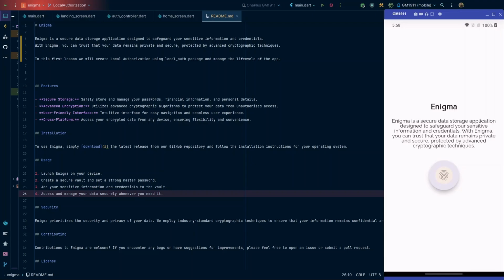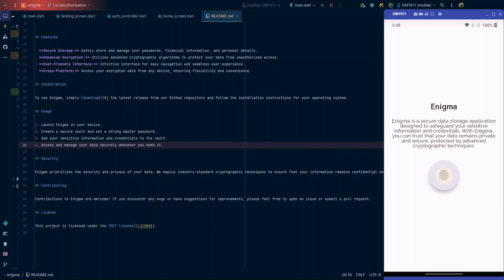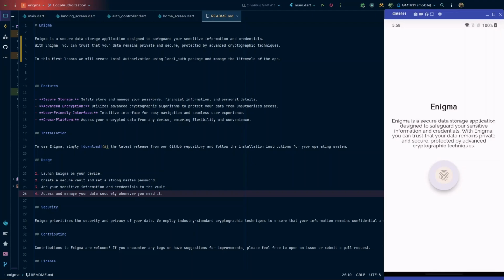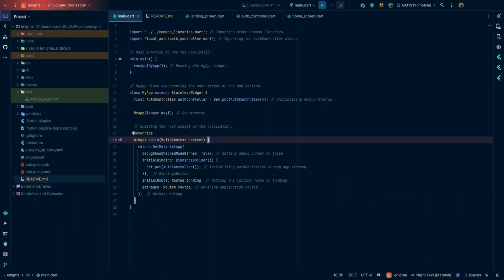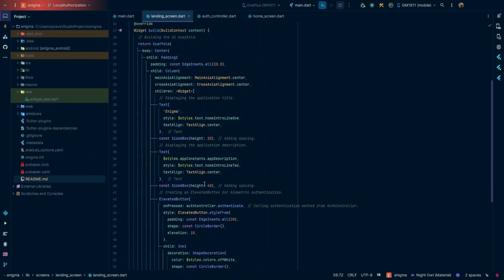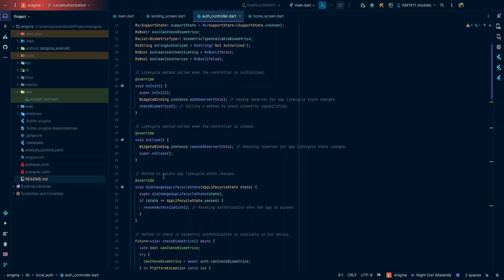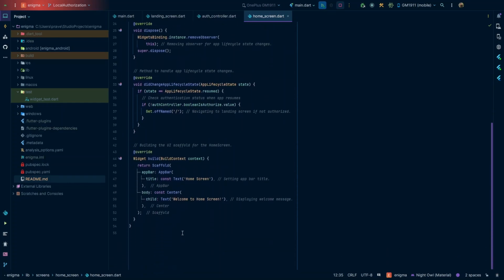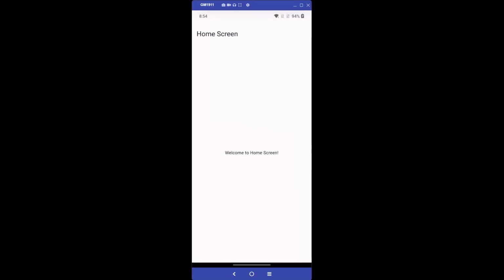Building Enigma: Chapter 1: Implementing Local Authorization with Flutter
Welcome to the first chapter of our Enigma app development journey! Enigma is poised to become a secure storage solution for sensitive data. In this video, we delve into the foundational aspects of the application, focusing on implementing local authorization within our Flutter framework. Utilizing the local_auth package for seamless authentication and GetX for efficient controller management and state handling, we lay the groundwork for Enigma's development. Follow along as we explore the code, introducing the LandingScreen and AuthController, crucial components in ensuring secure access to Enigma's features. Join us on GitHub as we build and refine Enigma together, one step at a time.